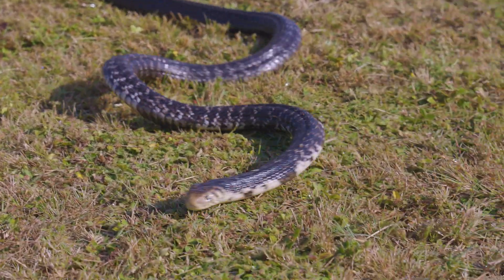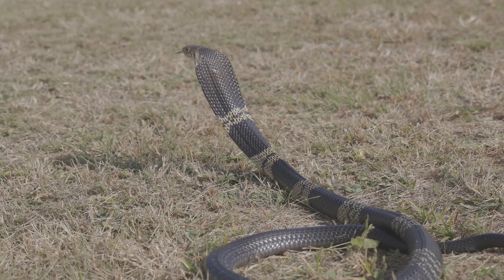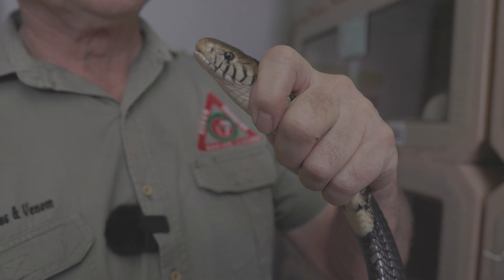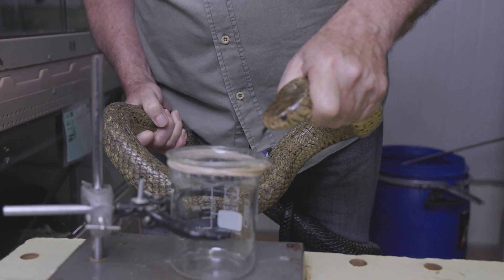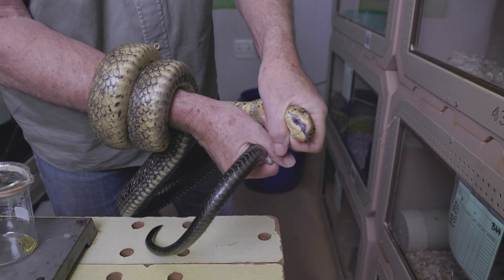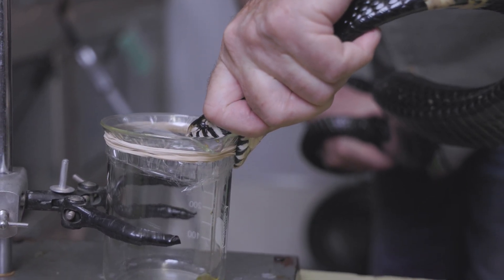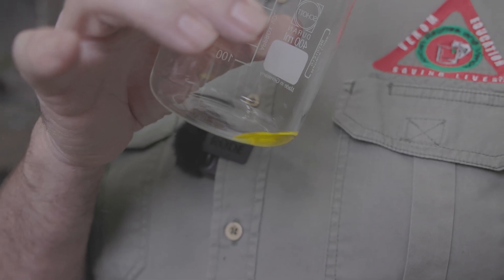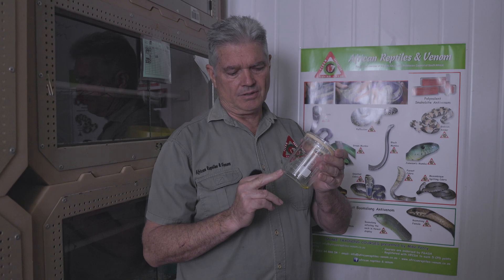The Forest Cobras of Africa | African Reptiles and Venom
Unmasking the Brown Forest Cobra: South Africa’s Deadly Trio 🐍 | African Reptiles & Venom

Join Mike from African Reptiles and Venom as we take you deep into the world of the elusive and dangerous Brown Forest Cobra. In this episode, we introduce you to all three variants of this venomous species, exploring their unique characteristics, habitats, and striking differences.

📍 Learn how to identify each variant, where they occur in the wild, and just how dangerous they really are to humans.

💉 Watch as we milk all three variants side by side, comparing their venom yield, control, and bite speed—and discover what this venom does to the human body. Is it fatal? How many people are bitten each year? What should victims and doctors do in the event of a bite?

🧪 We also explain our critical role in antivenom production, and the ongoing crisis in South Africa’s antivenom supply.

🎓 Whether you're a snake enthusiast, handler, or just curious, this video is packed with education, science, and real-world applications.

👉 Visit our new website to explore our snake handling courses and learn more about what we do

💬 Drop your questions in the comments and let us know which snake you'd like to see featured next!

00:00 Intro
03:35 Savannah African Forest Cobra
05:55 African Reptiles and Venom
06:35 Brown/Eastern Forest Cobra
08:55 Anti Venom Production Unit
11:31 Central African Forest Cobra
14:50 Venom